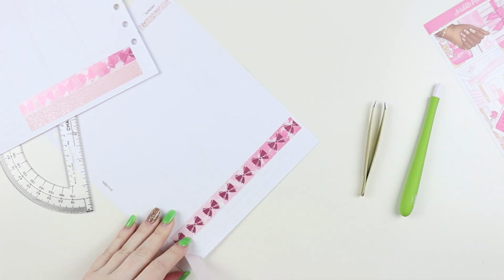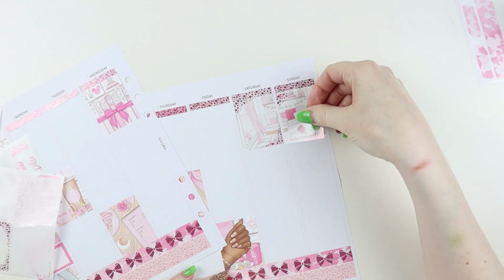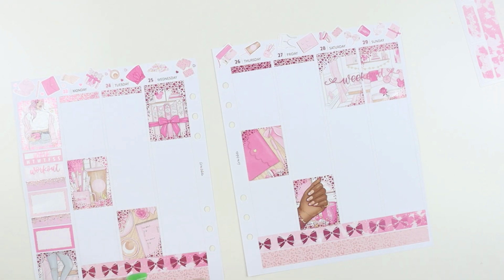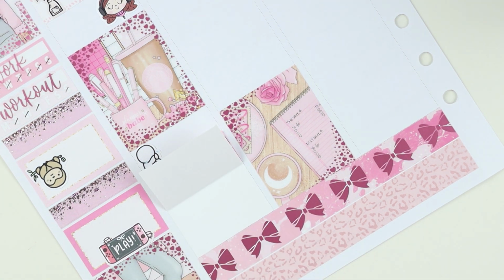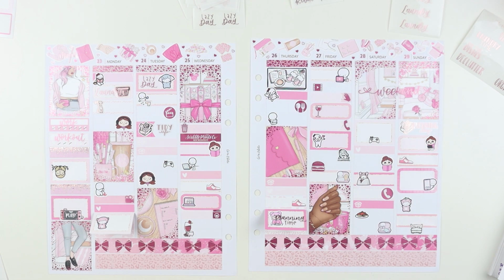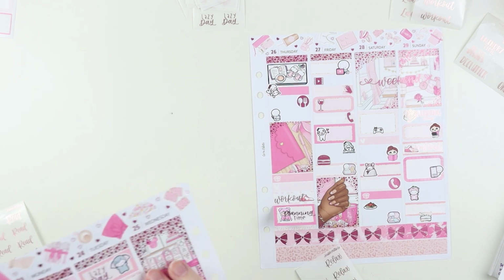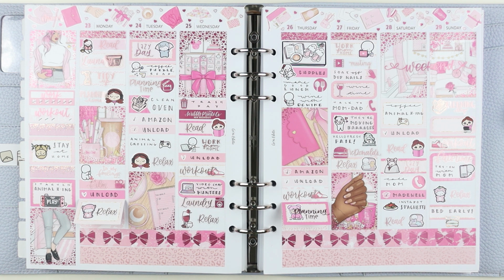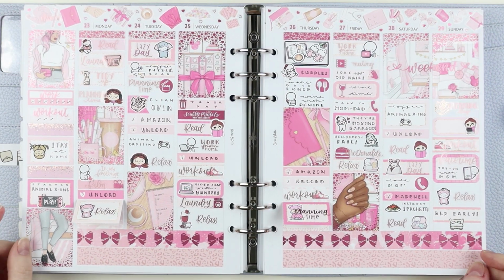Memory Keeping // Pretty in Pink (SPC)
* * F R E Q U E N T L Y  U S E D  S H O P S * *

XOXO Samantha